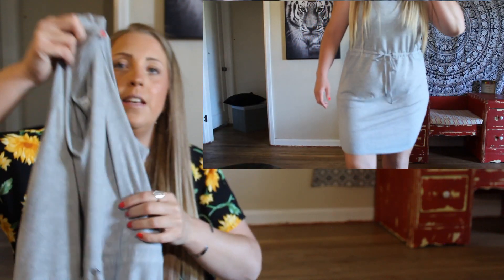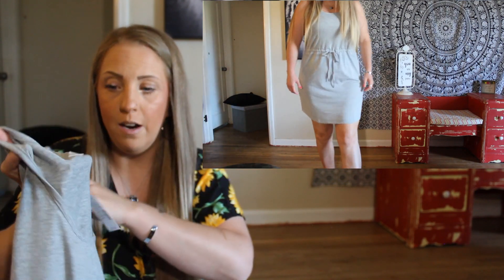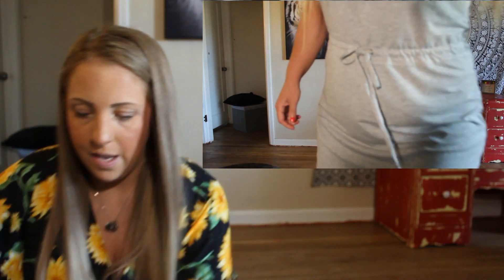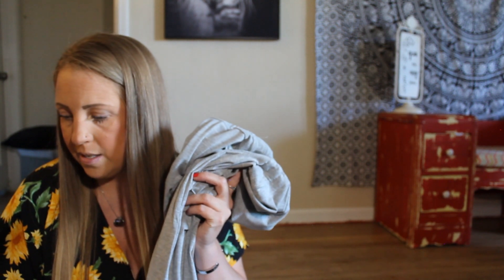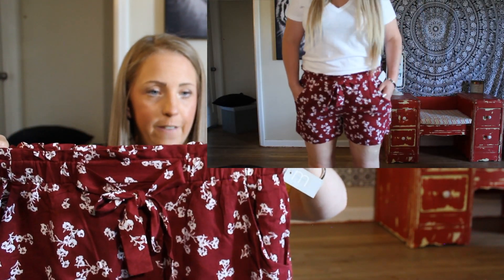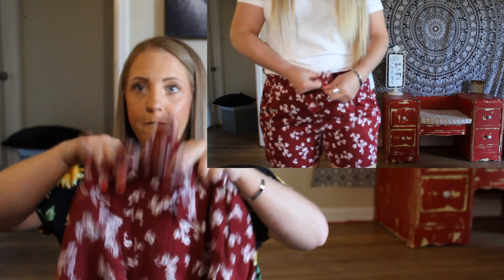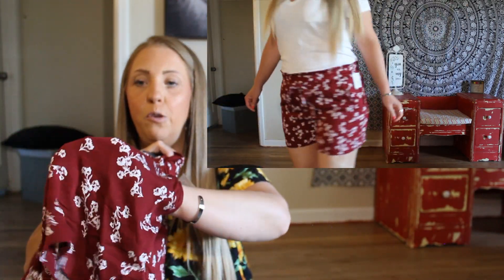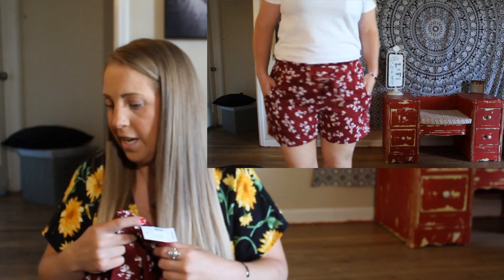Maurices Haul and try on May 2020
They are having a great sale right now, 30-50 percent off!

Here are the links for the things I bought!

Grey dress- sold out but they do restock some things.

Paperbag shorts (in green, the print I got is sold out)

Jumpsuit is out of stock, I linked another adorable one.